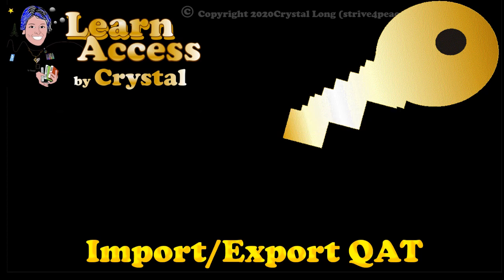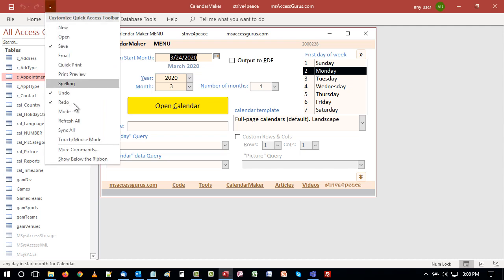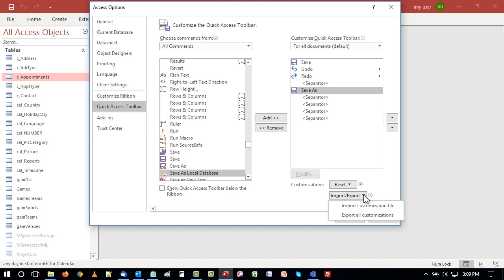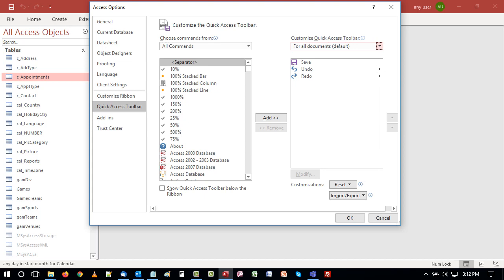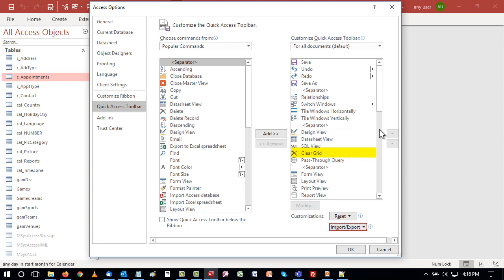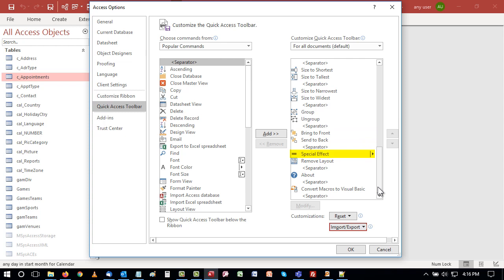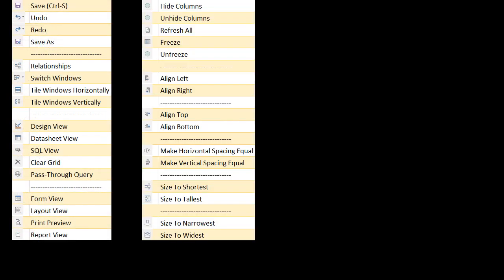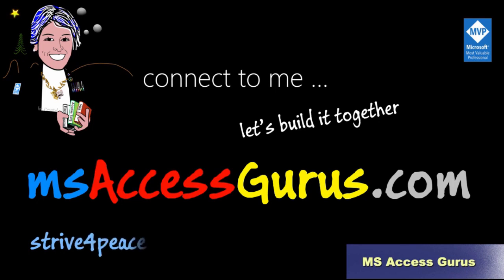Quick Access Toolbar (QAT) -- Customize and Share (Import/Export), Microsoft Access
Be more productive by customizing your Quick Access Toolbar, or QAT. Export your customization file to share with others or on another machine. Import it to save time.

Learn about useful commands to add to the QAT.

kind regards,
crystal